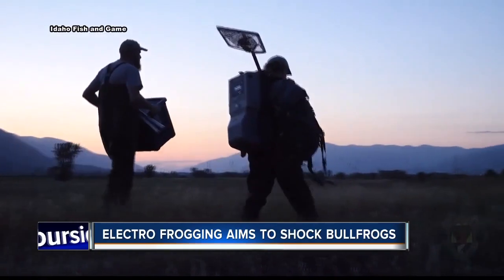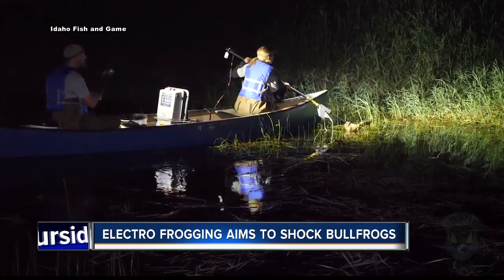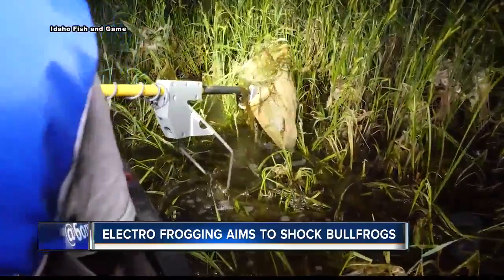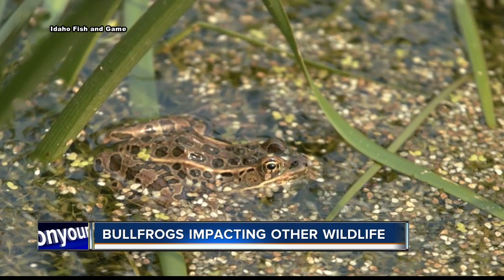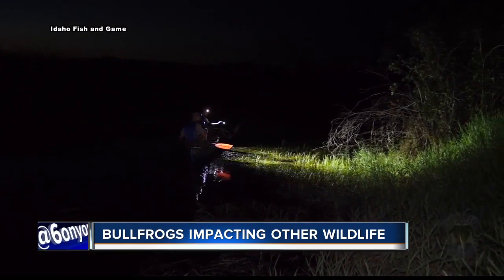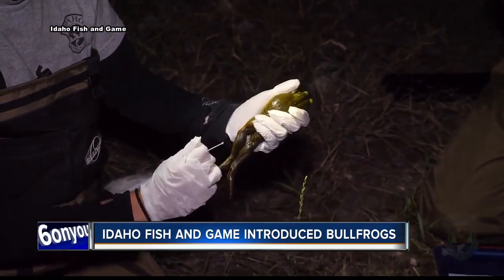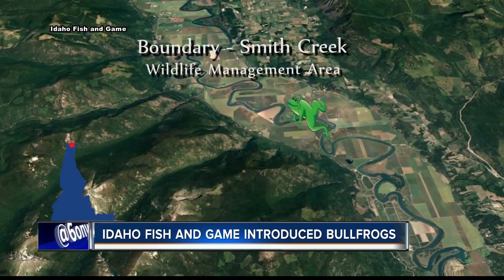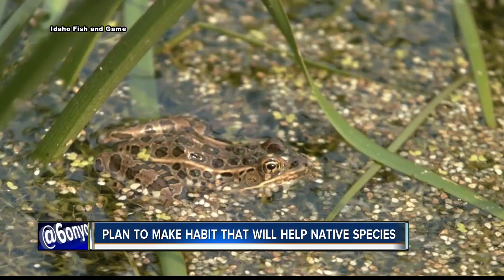Idaho Fish and Game zapping invasive bullfrogs in north Idaho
Biologists are using a technique called "Elctrofrogging" to zap and stun the slimy creatures in the water so they can euthanize them later.